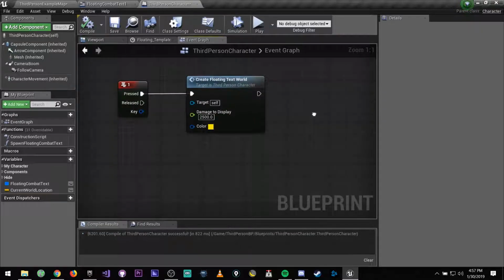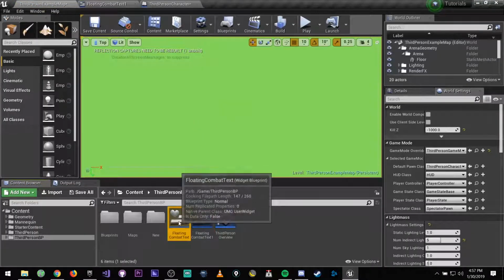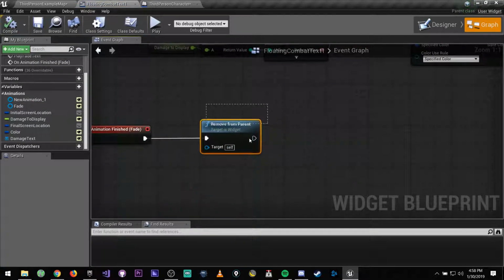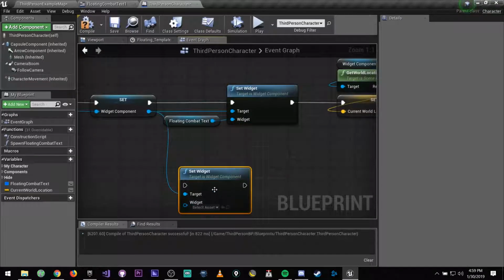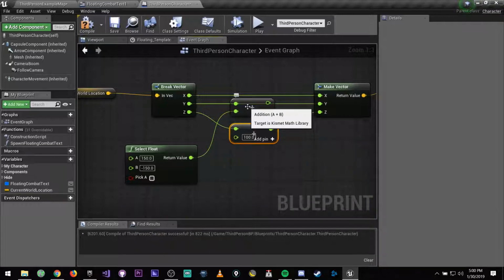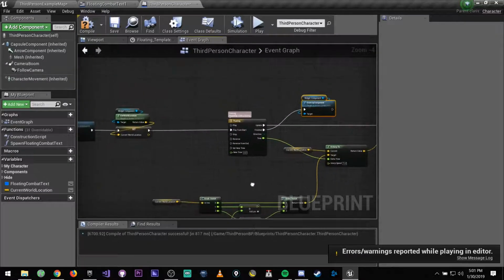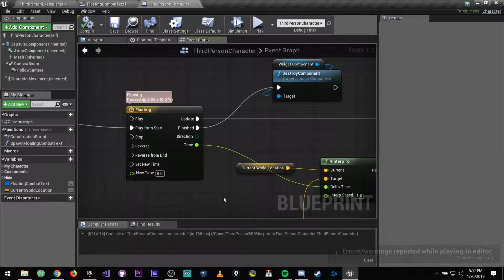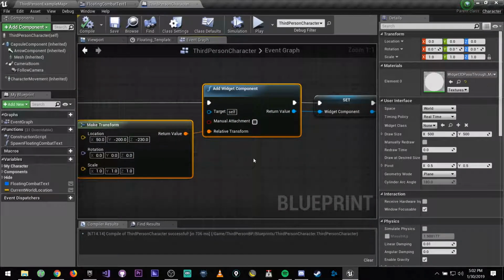Floating Combat Text 3D Widget | Unreal Engine 4 Tutorial